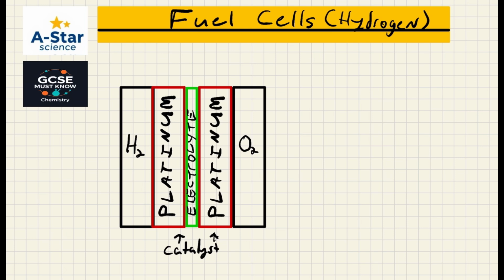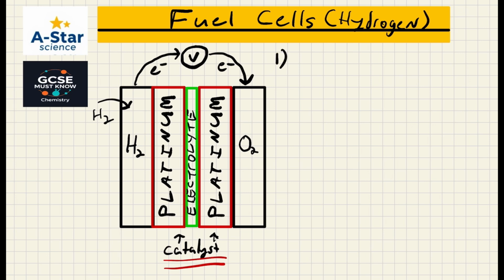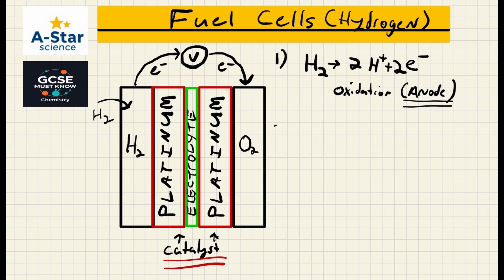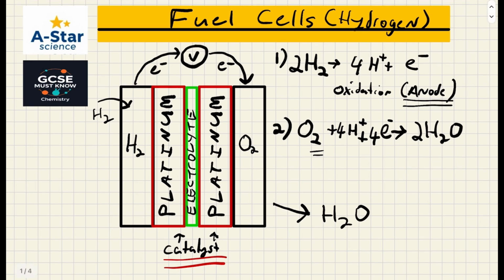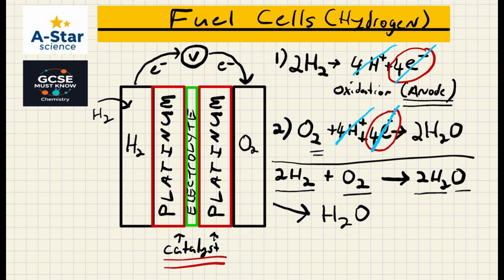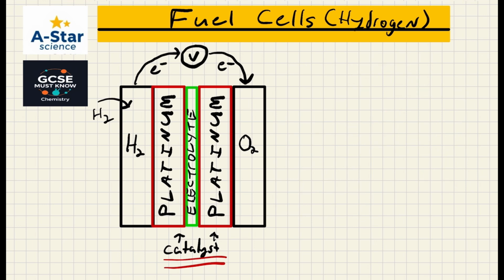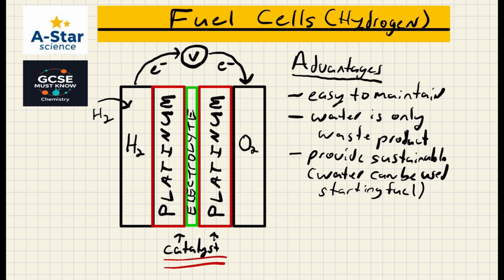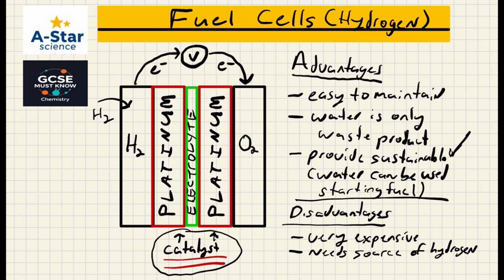Fuel Cells (GCSE Separate Chemistry) - [GCSE Chemistry - Must Know Series]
How do fuel cells work? What are the half-equations you must know to pass your GCSE exams?